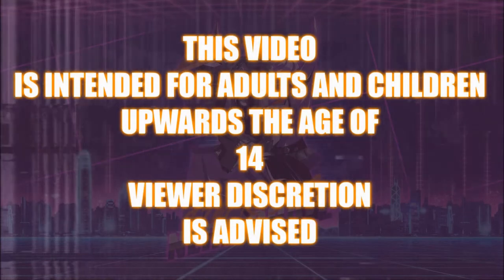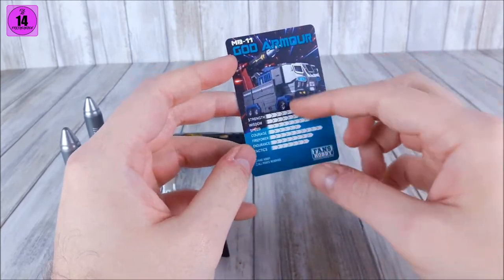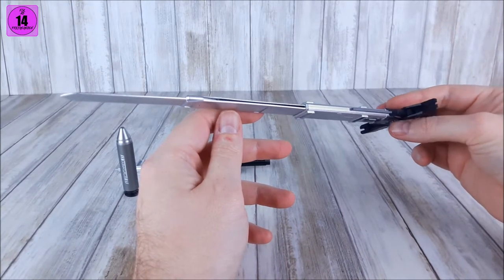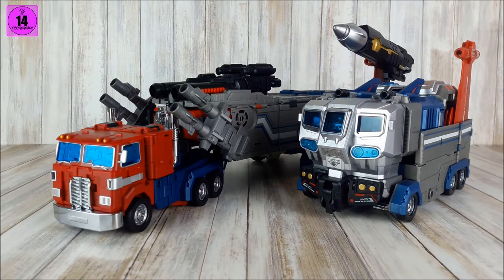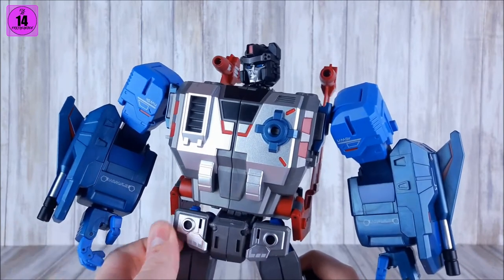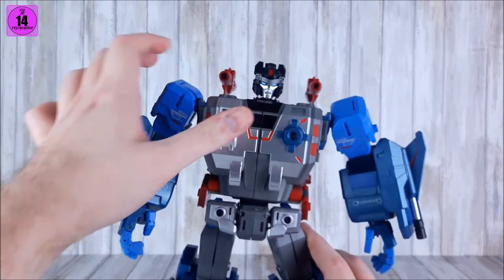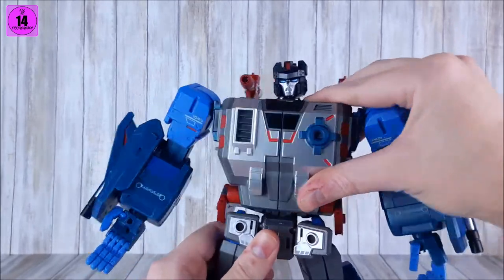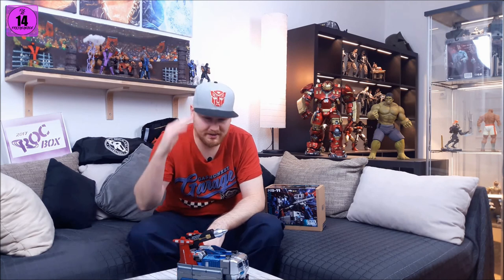Fans Hobby God Armour (3rd Party Masterpiece Godbomber) [Crate Reviews 84]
Today's program, with big thanks to Fans Hobby: their regulary colored Godbomber; God Armour is currently out and I was happy to have received a sample from them to review it.

Thanks for tuning in and enjoy.

Heute im Programm, mit großem Dank an Fans Hobby: ihr normal kolorierter Godbomber, God Armour, ist raus und ich bin glücklich ein Sample von ihnen, zum reviewen, bekommen zu haben.

Danke für's Einschalten und viel Spaß.

Timestamps (YouTube app users, please scroll to comments:
0:00 Intro
2:09 Packaging
4:19 Accessories
16:14 Alternate mode
17:47 Alternate mode comparisons
18:14 Transformation
27:07 Robot Mode
30:05 Articulation
35:48 Posing demonstration
38:04 Robot Mode Comparisons
39:16 Final Score

Intro- & outro music: "Chasing Emotions" by Botnit, used with the friendly support of the artist.

Intro: Renderforest.com